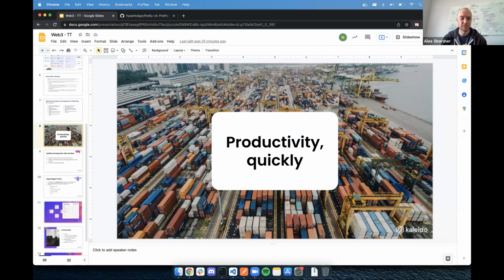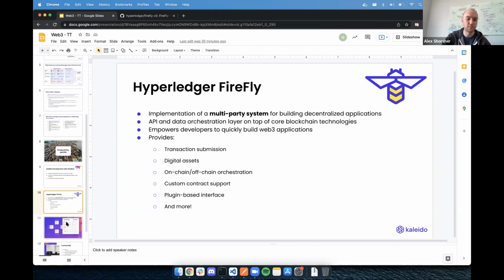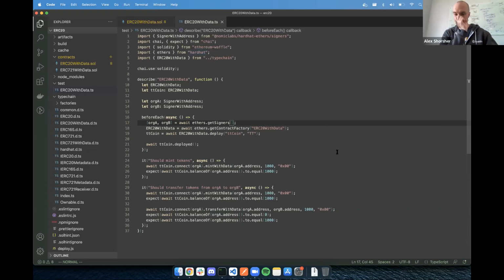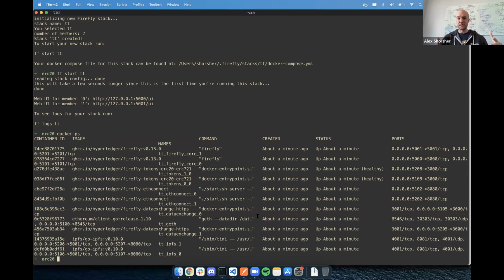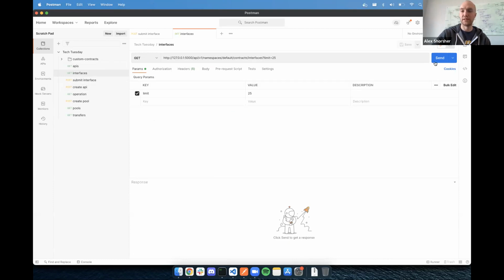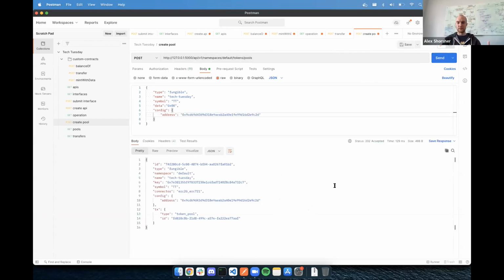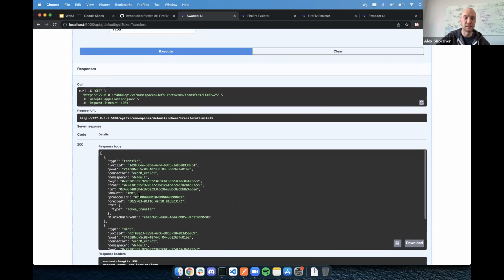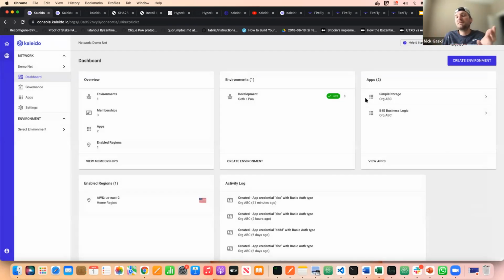Build Ethereum Web3 Apps Quickly Using the Latest Tools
It’s well known that blockchain offers significant promise for building new types of apps. What’s less well known is that the development of most blockchain-based apps get stuck due to the challenges of new Web3 programming models and the difficulties in tackling off-chain data flows, tokens, privacy, and more.

In most apps, the blockchain itself accounts for just 5-10% of development, while off-chain data flows and services make up as much as 75% of the solution.

In this Tech Tuesday, Alex Shorsher, Full Stack Engineer at Kaleido, shows how to build digital assets and blockchain-based applications radically faster with Kaleido and Hyperledger FireFly.

These technologies feature a full suite of APIs and Services that simplify the plumbing layers of blockchain development, letting you focus on the good parts of building your web3 app.